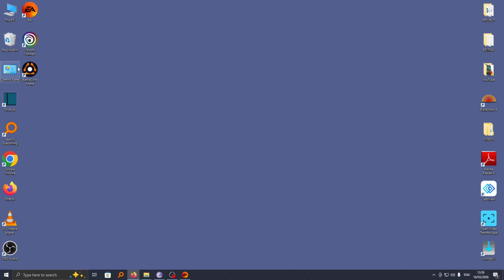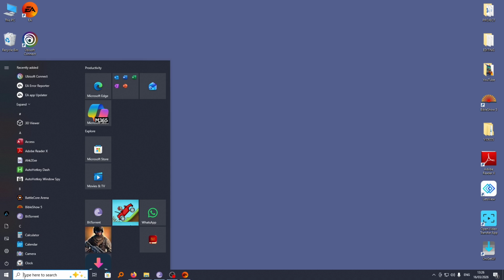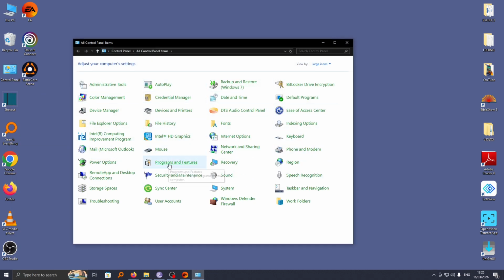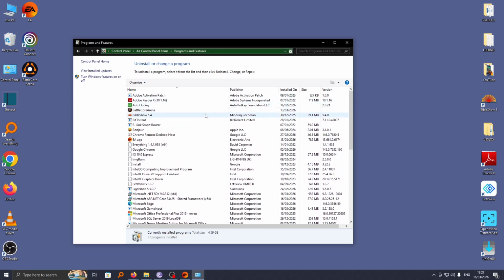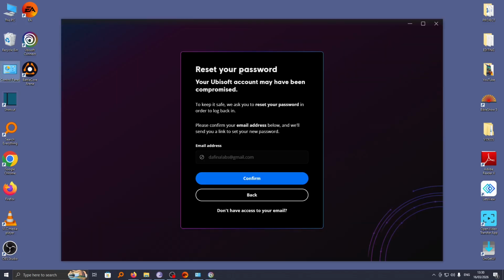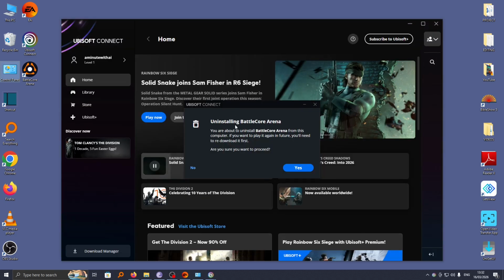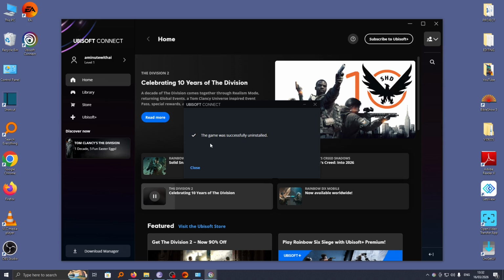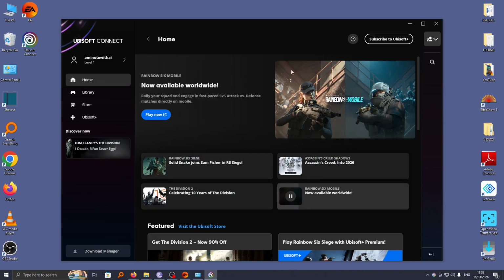How To Uninstall BattleCore Arena From Windows Computer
BattleCore Arena is a competitive multiplayer game launcher—uninstalling it completely frees up disk space and stops background processes on Windows startup.
Standard Apps & Features Method

Press Win + I - Apps - Installed apps. Search "BattleCore Arena" - Click three dots - Uninstall. Confirm deletion—removes main files and shortcuts.
Game Launcher Uninstall

If installed via BattleCore client: Open BattleCore Arena launcher - Settings (gear icon) - Manage Installation - Uninstall Game. Follow prompts to delete all data.
Manual Cleanup

Delete leftover folders: C:\Program Files\BattleCore and %appdata%\BattleCore. Run Disk Cleanup - Temporary files. Restart PC to clear registry entries.